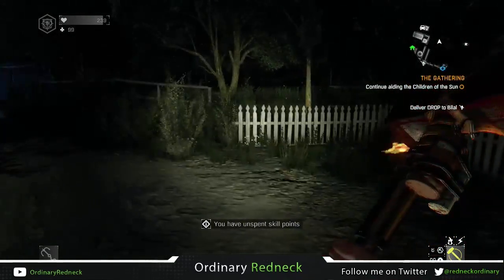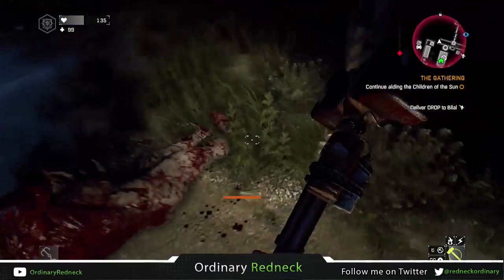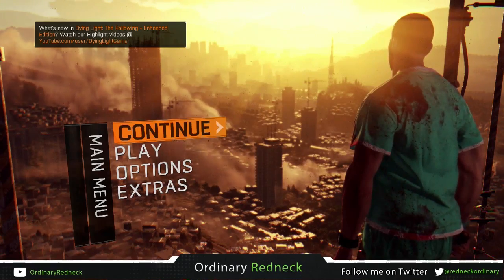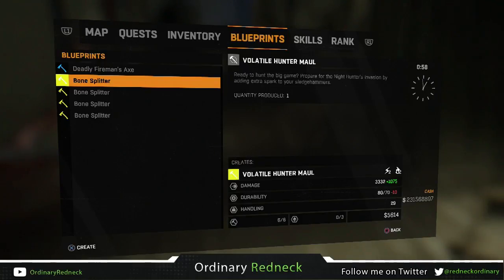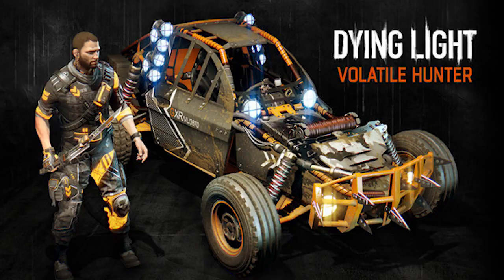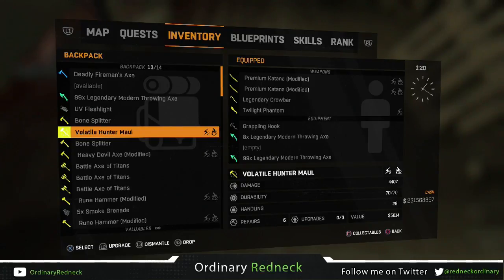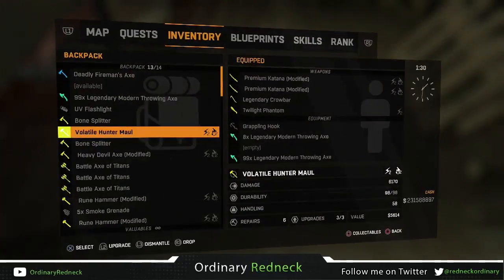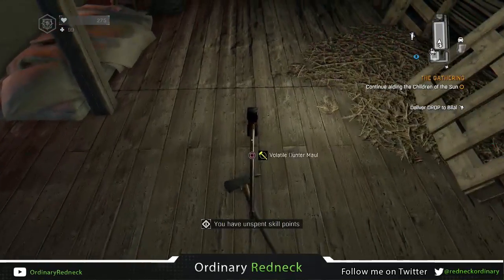HOW TO MAKE A MAX DAMAGE TWO HANDED WEAPON - BEST VOLTILE HUNTER MAUL - (DYING LIGHT: THE FOLLOWING)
HOW TO MAKE A MAXIMUM DAMAGE MAUL IN DYING LIGHT - MAXIMUM DAMAGE VOLTILE HUNTER MAUL

HOW TO MAKE A MAXIMUM DAMAGE MAUL IN DYING LIGHT - VOLTILE HUNTER MAUL (DYING LIGHT: THE FOLLOWING)

HOW TO MAKE THE BEST 2 HANDED WEAPONS IN DYING LIGHT. THIS TUTORIAL SHOWS YOU HOW TO MAKE THE BEST MAX DAMAGE VOLTILE HUNTER MAUL IN DYING LIGHT THE FOLLOWING

THIS TUTORIAL ON HOW TO MAKE THE BEST 2 HANDED AXE IS A VOLTILE HUNTER MAUL IN DYING LIGHT: THE FOLLOWING

 ~~~ Gaming Info ~~~